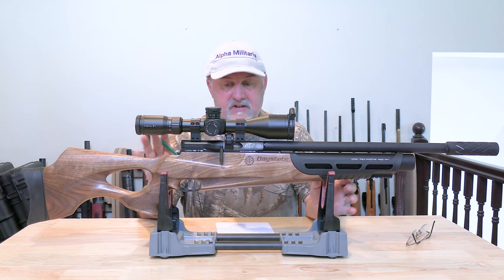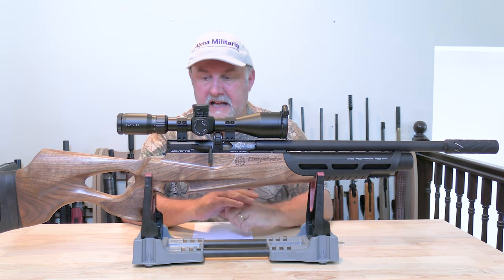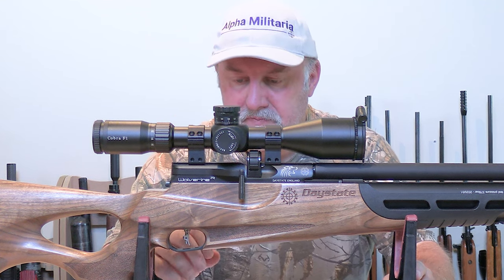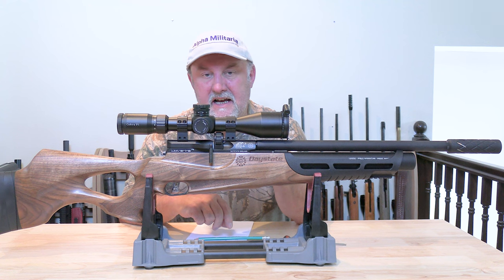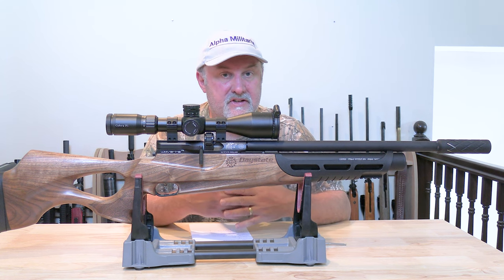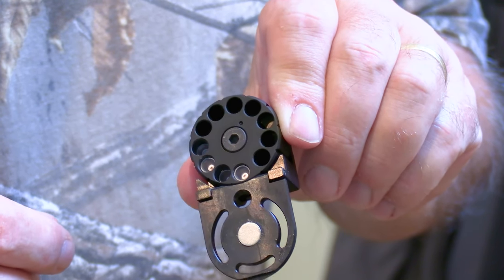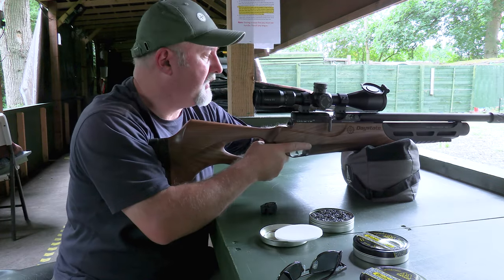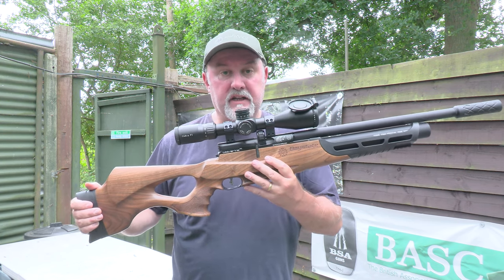Daystate Wolverine R C Type Review and shoot - "Classic sporting air rifle"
We take a look at the Daystate Wolverine R C Type air rifle.